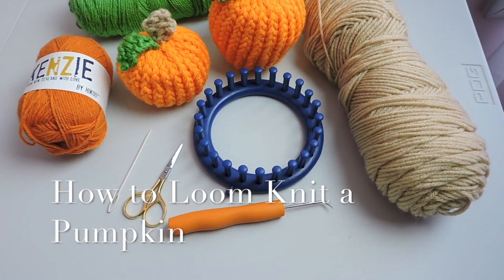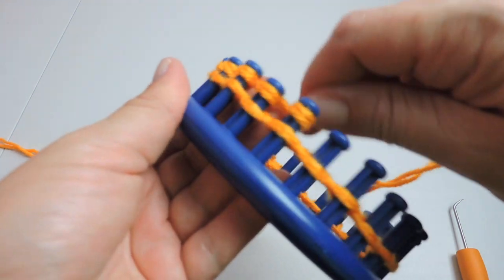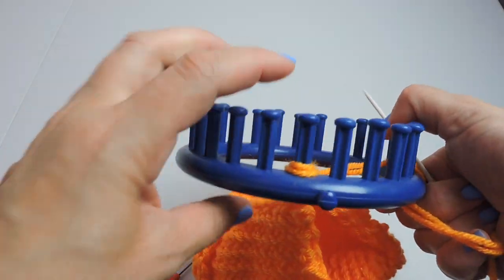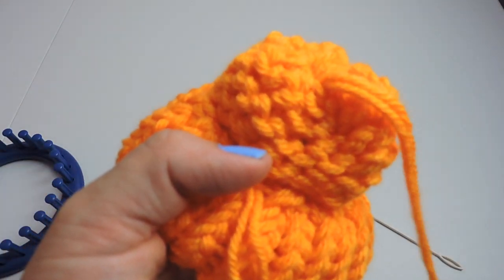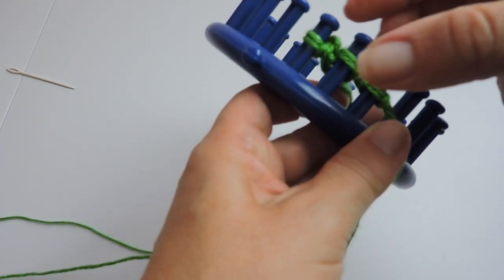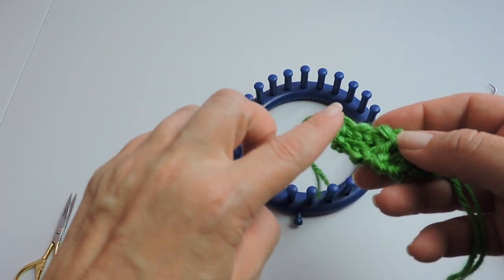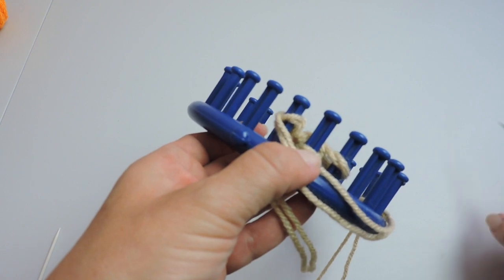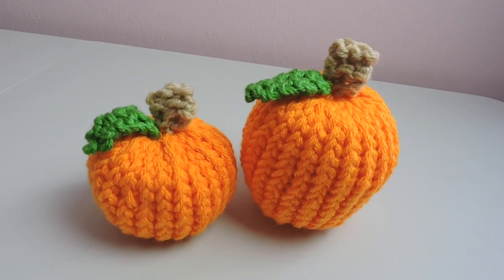How to Loom Knit a Pumpkin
This video is how to loom knit a pumpkin. You will need a 24 peg loom, darning needle, orange, green and brown yarn, a yarn tool and a sharp pair of scissors for cutting the yarn.